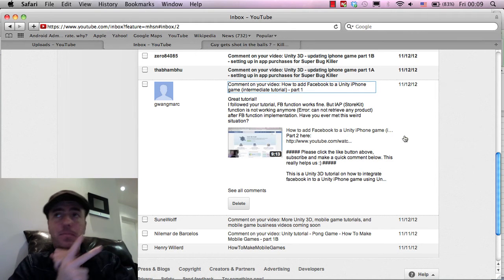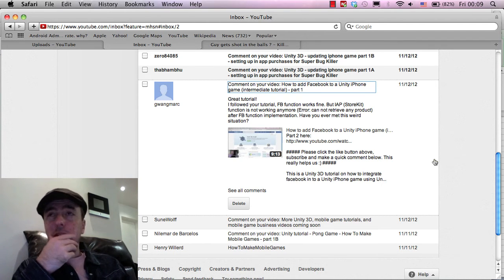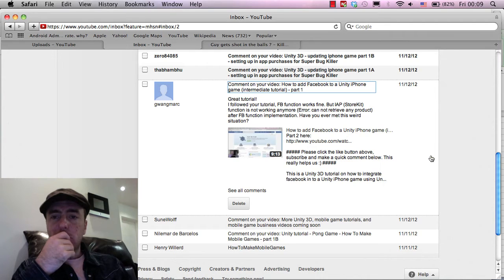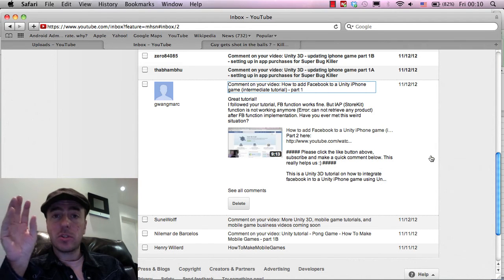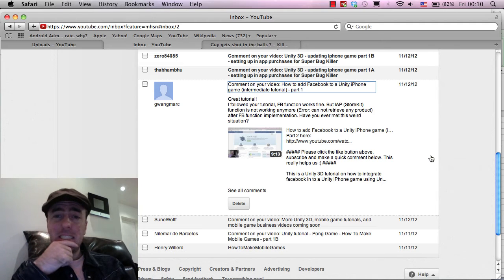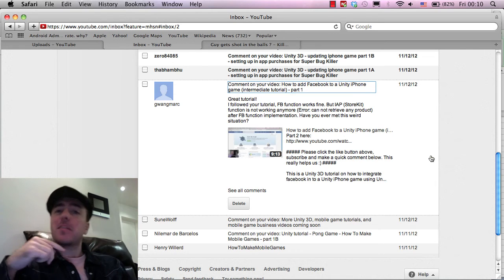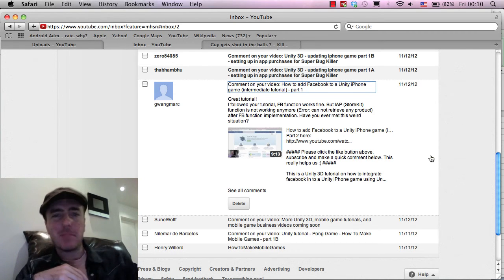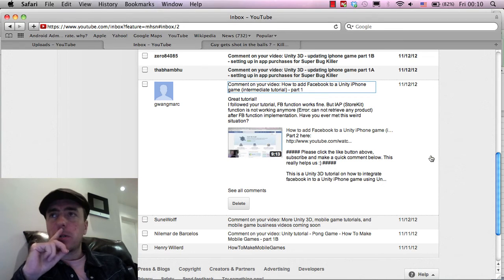How To Make Mobile Games - Part 1 - Answers and tips to comments and questions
Hey to all the How To Make Mobile Game viewers, subscribers and commenters. A great big thanks for all your comments and questions in the channel.

In this video series I go through all the recent questions I've received and reply to them on video; giving tips and answers so that everyone can see. I hope this way to reply to questions and give answers is a more useful than writing replies as an email.

Also, please could you upload this video to your youtube channel and help spread the word about our game. This would be awesome :) Please let me know if you do upload the video and we'll add a special thanks to you in the game description on iTunes and Android. Here's the video link to view and the link to download: